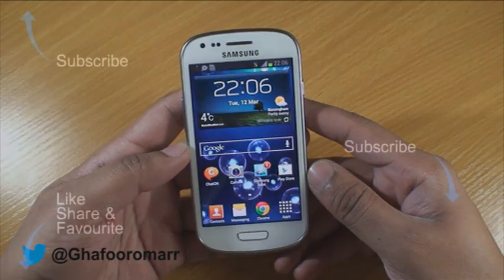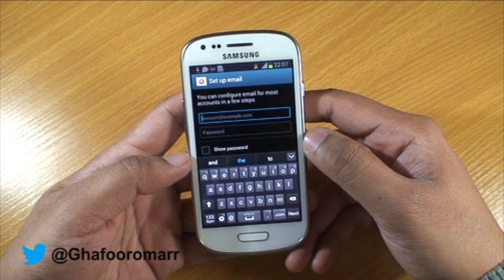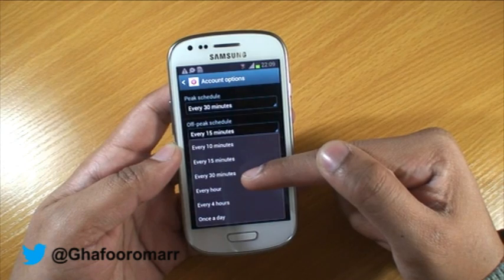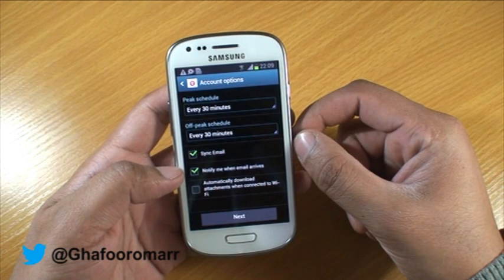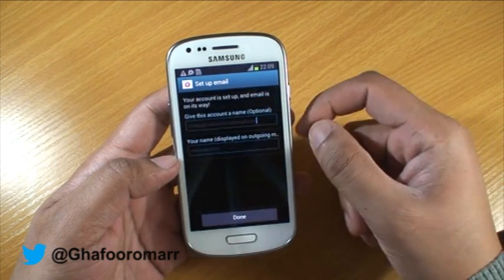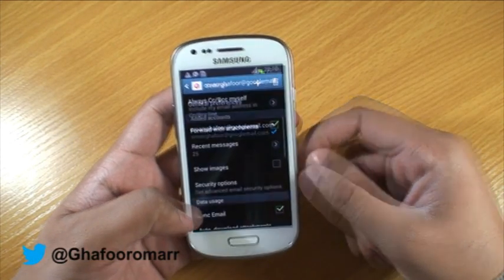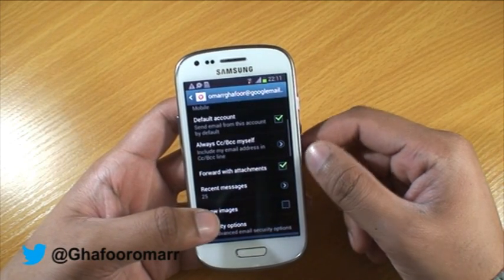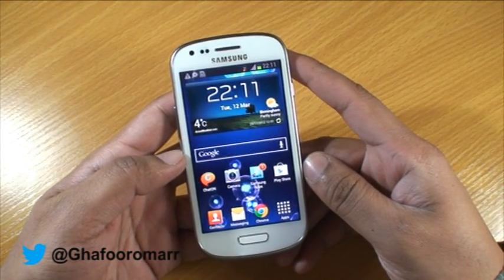How to set up email on Samsung Galaxy S3 Mini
In this video i look at how to set up an email account on the Samsung galaxy S3 Mini

Social

Google+ Omarr Ghafoor

Any questions just post on the bottom i'd be happy to answer